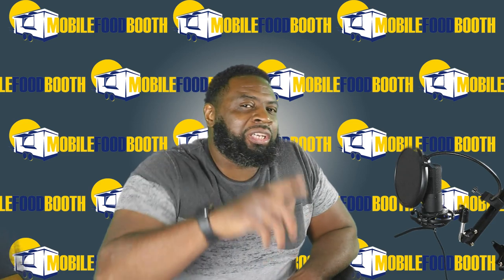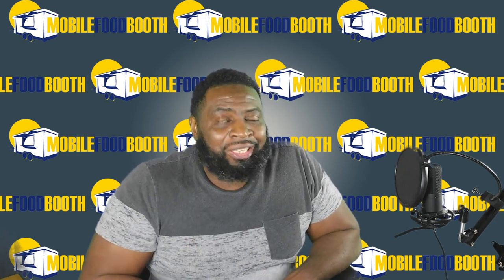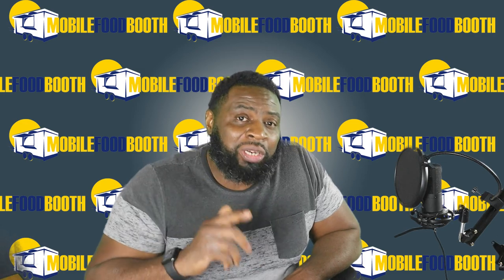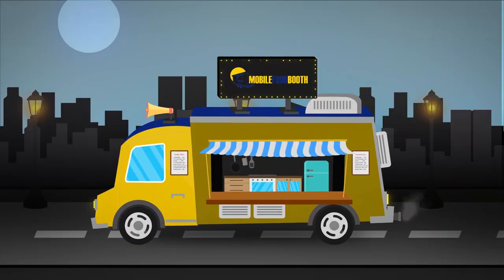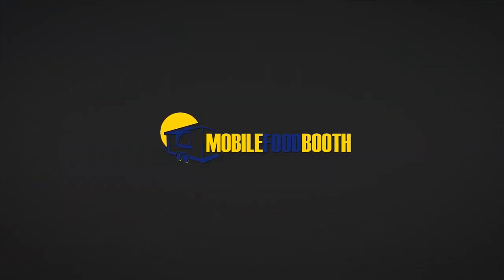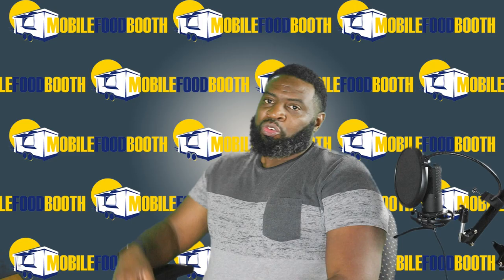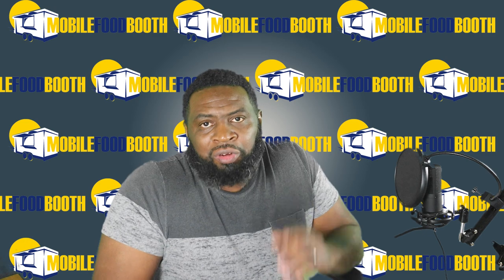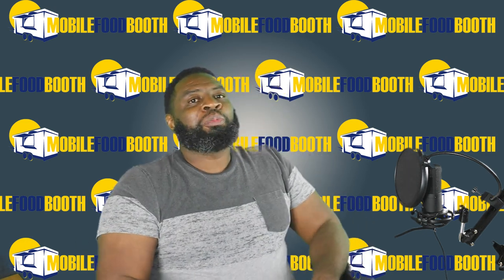Pay Cash For a Old Food Truck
Must people don’t have $50,000 laying around to purchase a brand new food truck or concessions trailer. In this video we will discuss the types of food truck you should be shopping for if you have $25000 or less.

Food Booth: The Entreprenuer's Complete Guide to the Food Concessions Business
 By:Barb Fitzgerald

Mobile Food Vendor Supplies